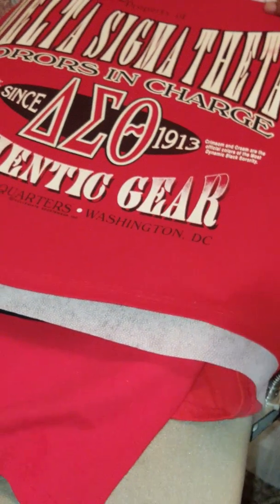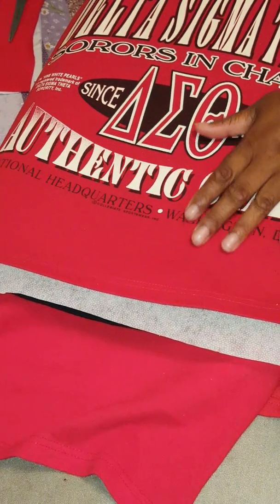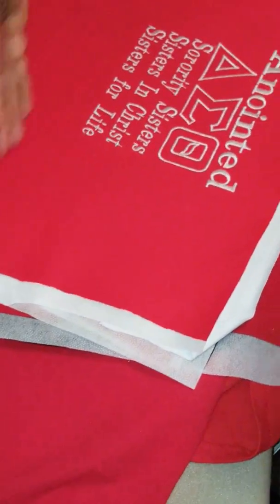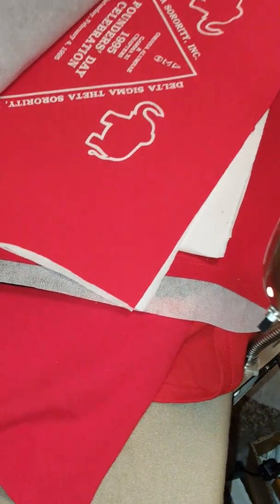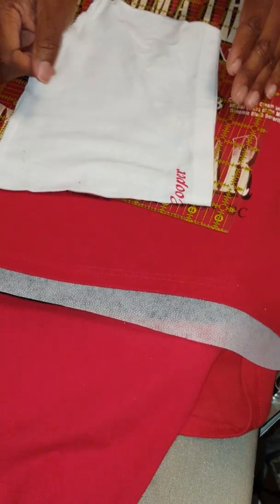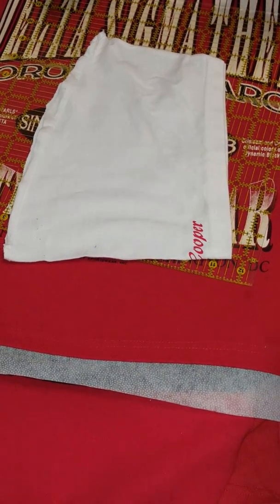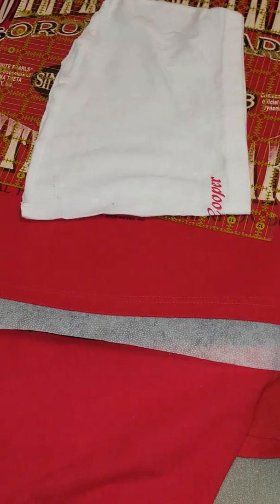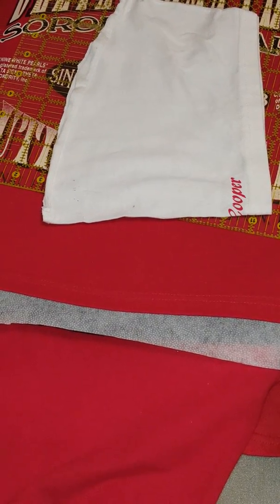T-shirt quilt tutorial, video 2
How to make a t shirt quilt.